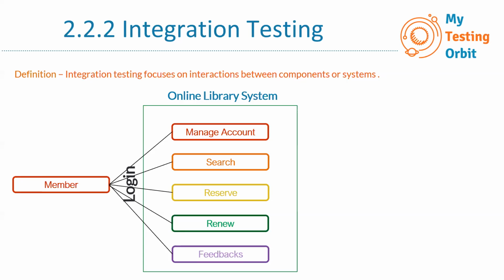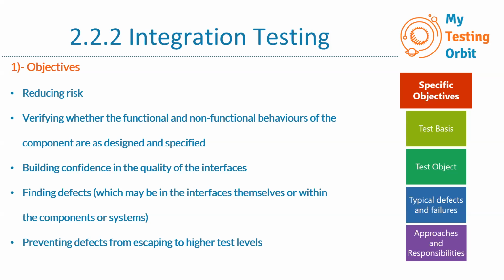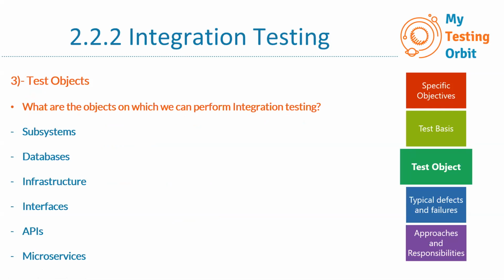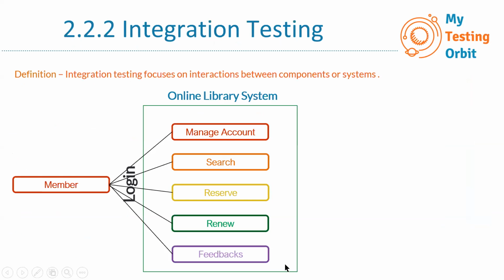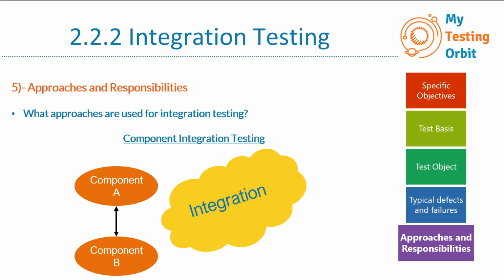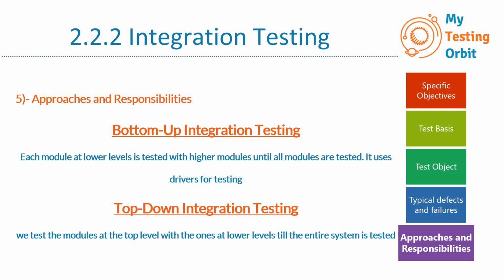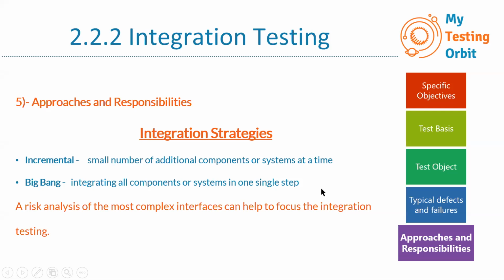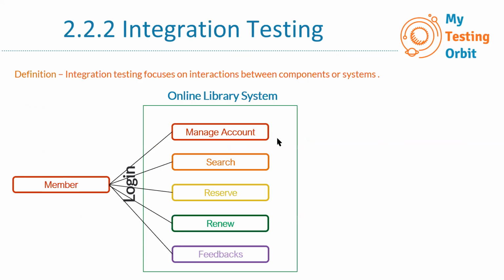ISTQB Foundation Level Certification Training - Session 6 - Test Levels - Integration Testing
To join our weekly sessions, please join our FB community